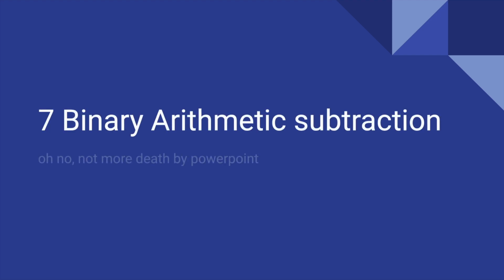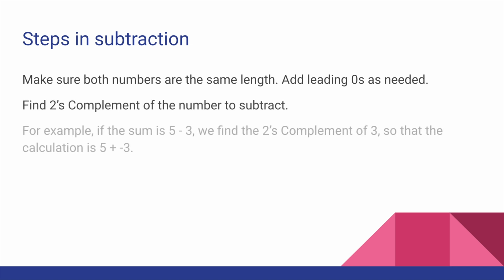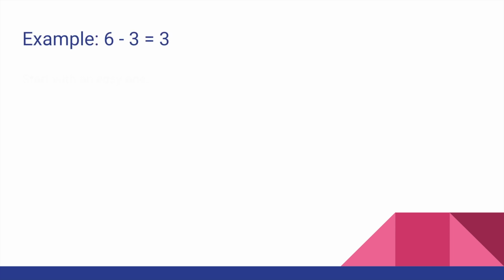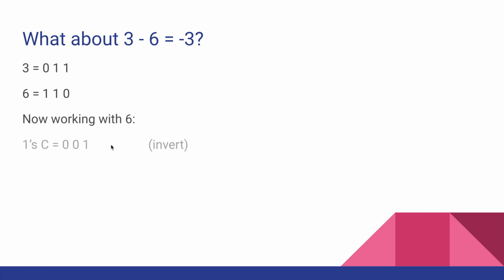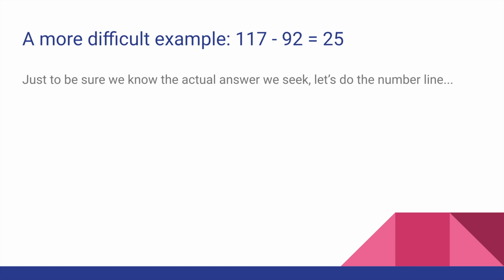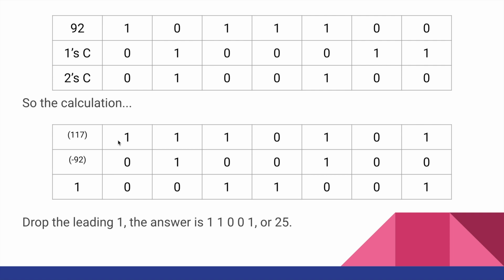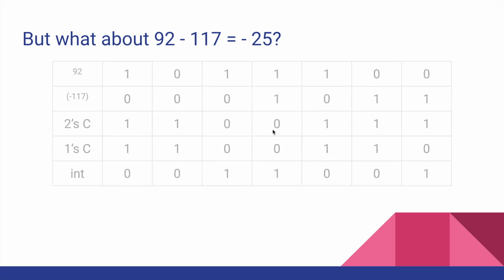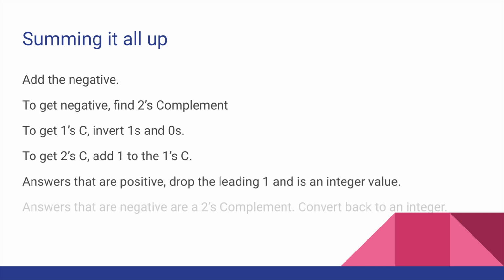9.42g Binary Subtraction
In the "Interrelationship between software and hardware" topic in SDD, we look at how a CPU subtracts, using addition and shift statements.